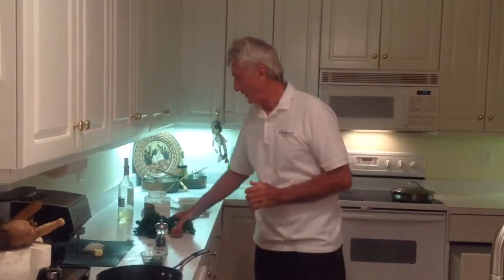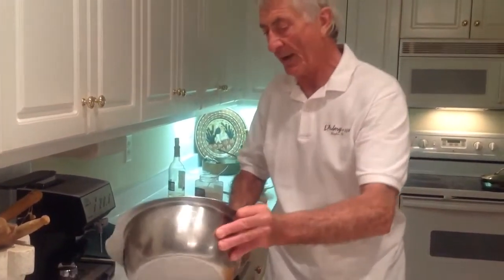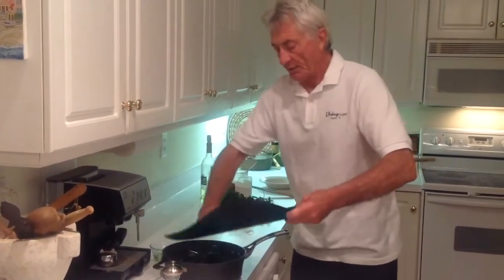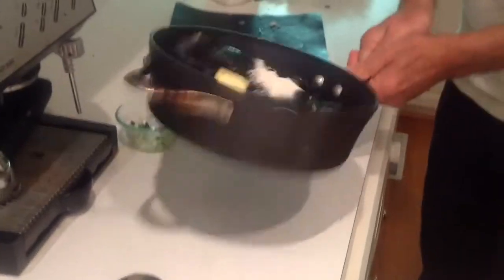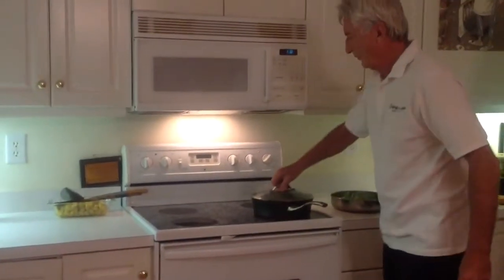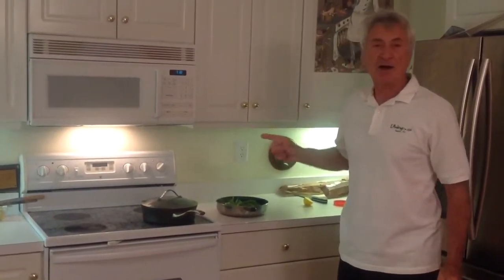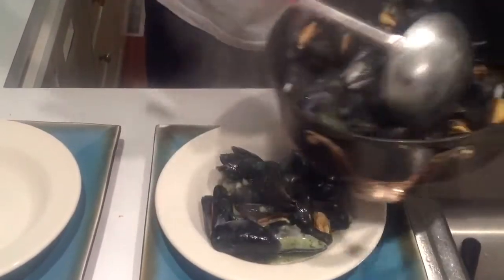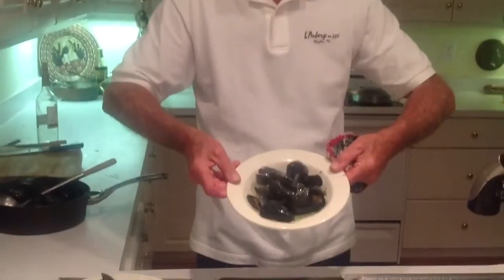Cooking Entre Nous: Easy and healthy recipes with Felix Roux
Mussels Mariniere - Make this delicious steamed mussels dish with white wine, onion, garlic, and parsley.

Video by Cooking Entre Nous and Rene Kiku Caputo, 2014